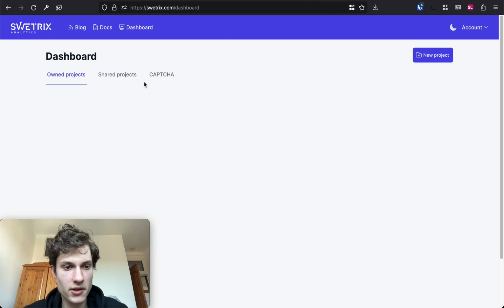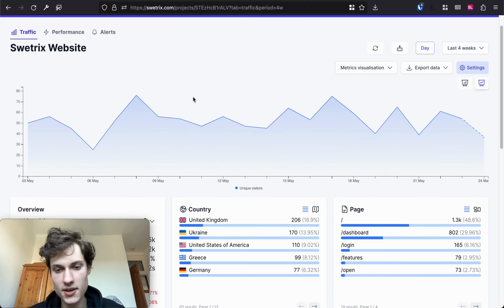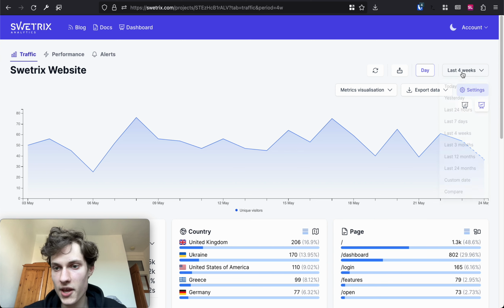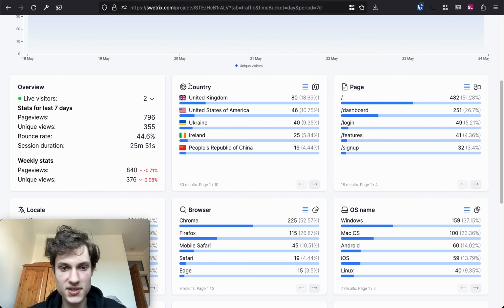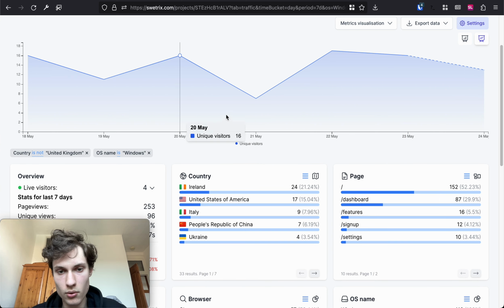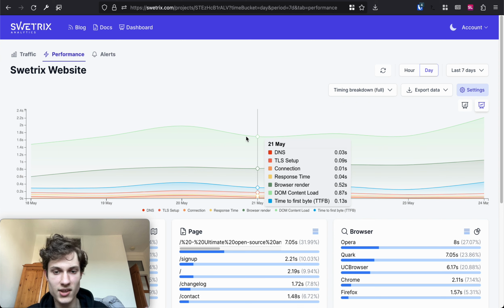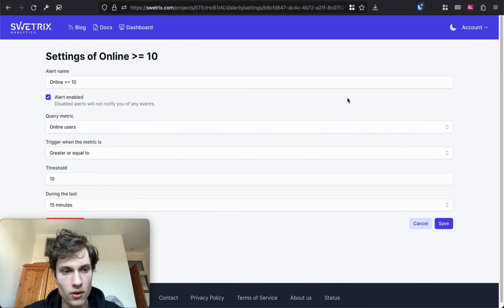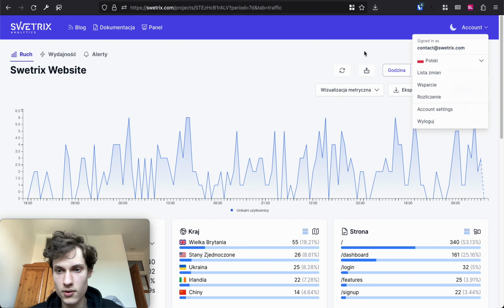Swetrix Dashboard - Quick Walk-through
This is a quick walk-through and demonstration of Swetrix Dashboard - I did not cover all of the features we have here (for example, the AI traffic forecasting functionality), it's more of a demo that will explain to you where most of the features are located and how to access them.